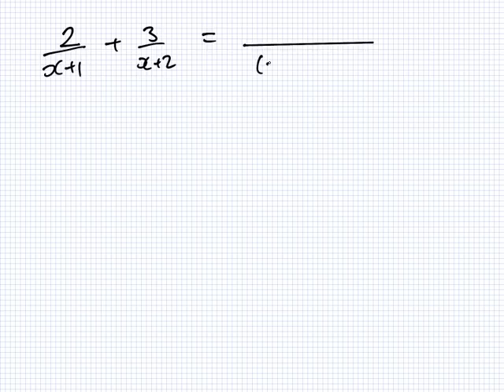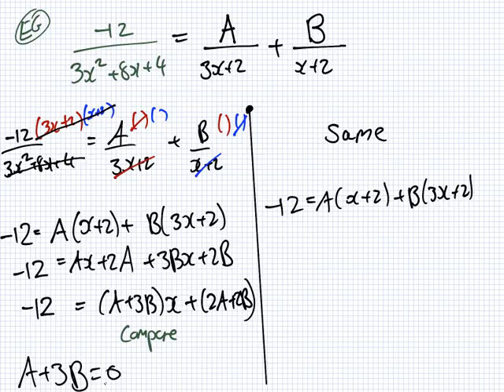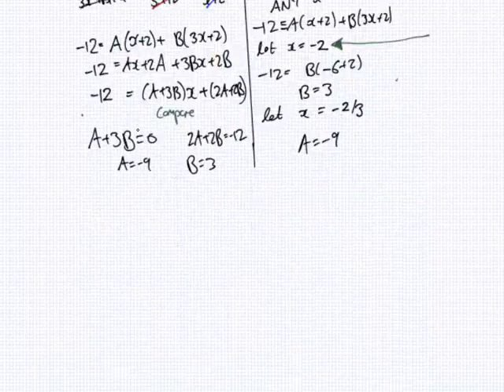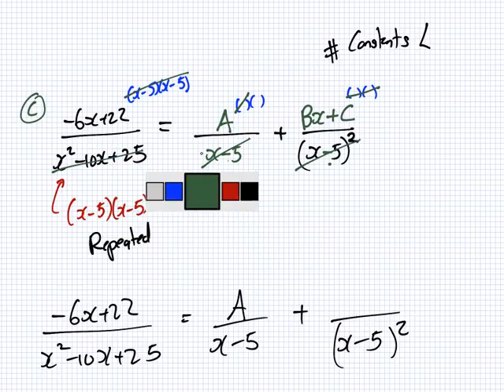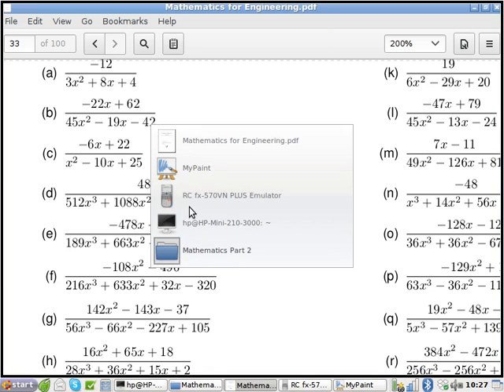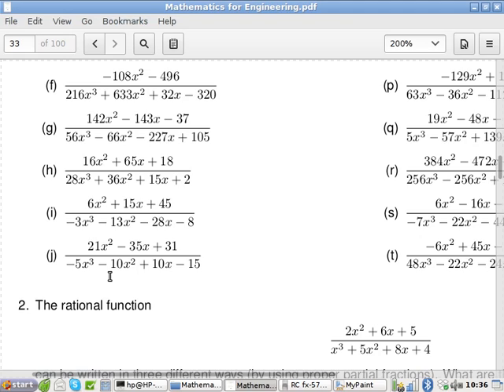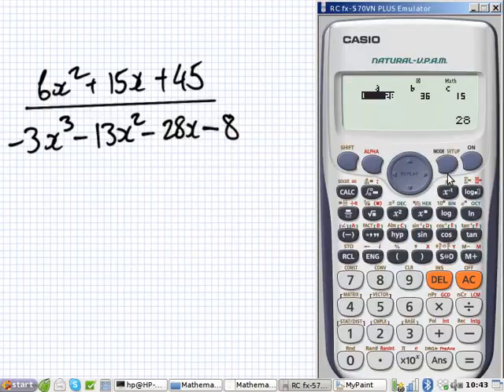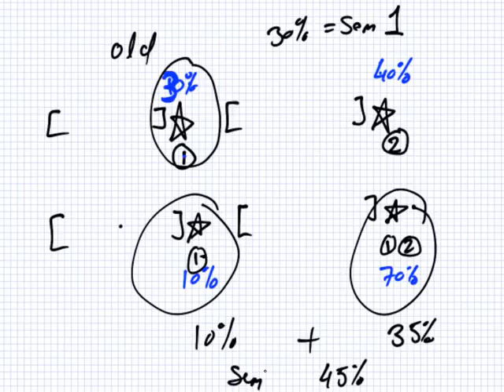Mathematics for Engineering | Lesson | Calculus | Proper Partial Fractions